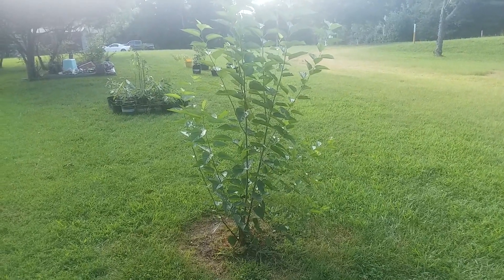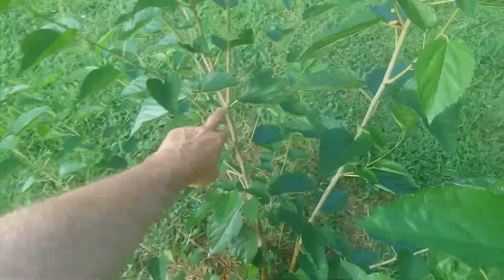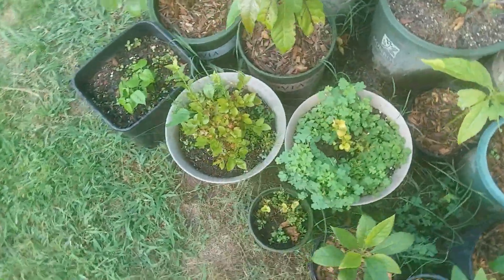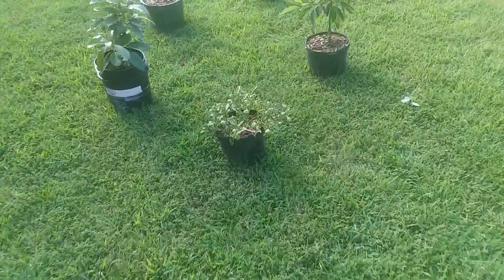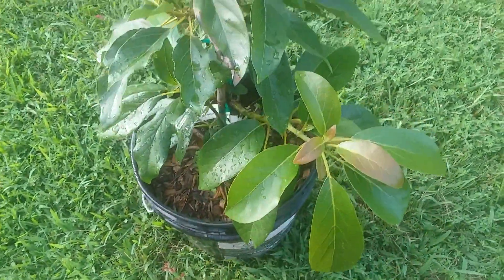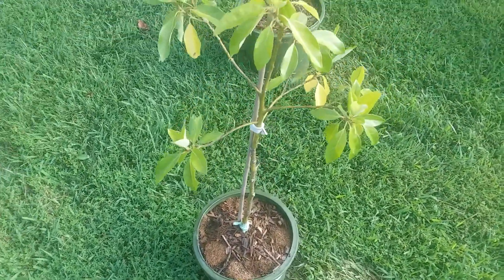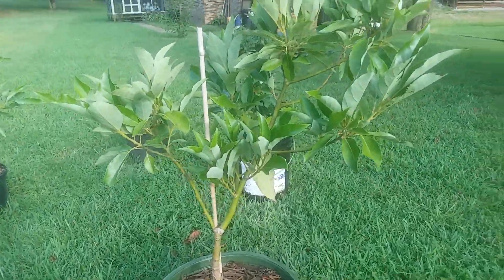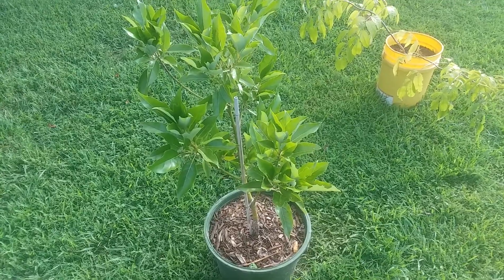Avocados in mid-August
I made a quick video, just to show that I am continuing to care for my trees as I wait for another winter. The seedlings are a little larger, and I repotted some of them.